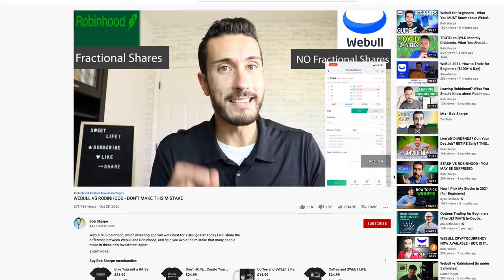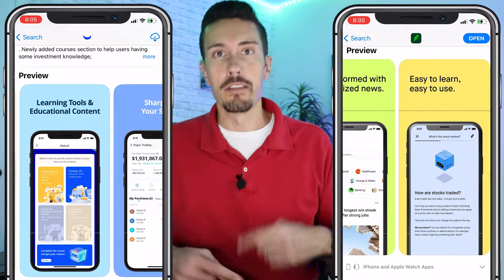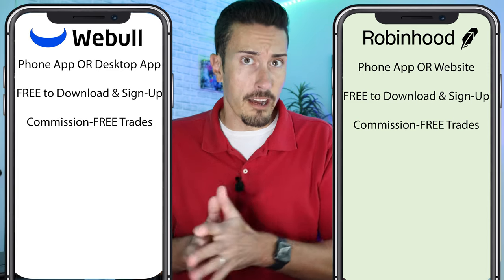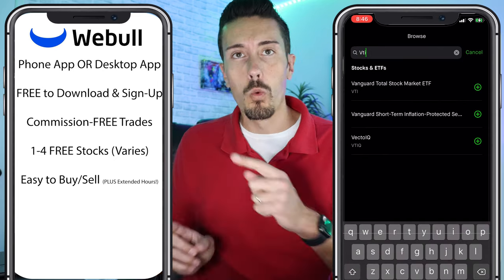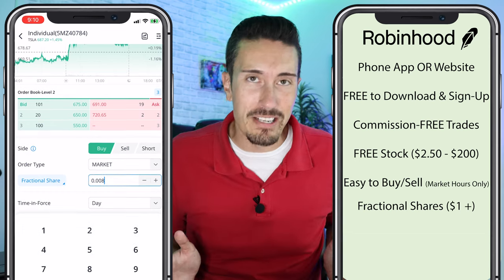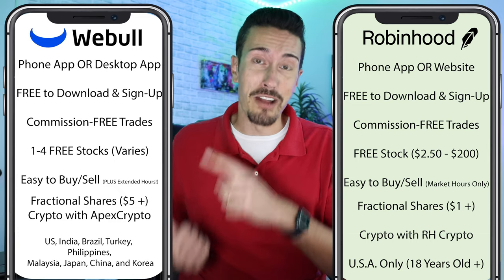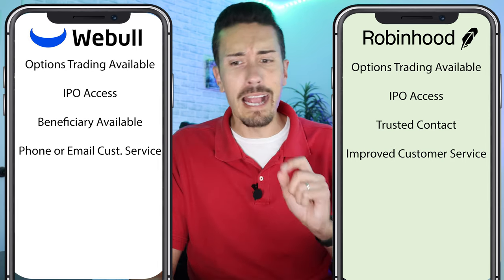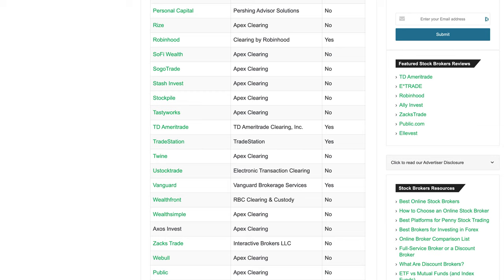WEBULL vs ROBINHOOD - Don't Make this MISTAKE!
Between Webull and Robinhood, which investing app is best for YOUR Goals? This is the Webull vs Robinhood updated video. A lot has changed since my first video - but which one is better for you?
🤑 Learn more about Robinhood and get one Free Stock valued between $2.50 and $200 when you get started*
🐂 Learn more about Webull and get up to Two Free Stocks (promotion varies!) when you get started*

Investing Apps:
🤑 Robinhood App - Get A Free Share of Stock valued between $2.50 and $200 Just for Starting

Credit Cards & Credit Score:
💳 Apply for an American Express Card with this link. We can both get rewarded if you're approved

Chapters of Today's Video on Webull vs Robinhood
00:00 Webull vs Robinhood
01:37 Are These Apps FREE?
04:10 Free Stocks with Robinhood and Webull
05:30 Buying Stocks and ETFs with Robinhood or Webull
06:05 Fractional Shares with Robinhood and Webull
08:01 Cryptocurrency with Webull or Robinhood
10:05 What Countries can use Webull or Robinhood
11:13 Options and IPO Trading
12:39 Beneficiary Options
14:19 Customer Service with Webull or Robinhood
16:34 The Gamestop and AMC Controversy
19:36 Which App is Worth It?

Questions? Don't hesitate to comment on this video!
Yours,
Bob